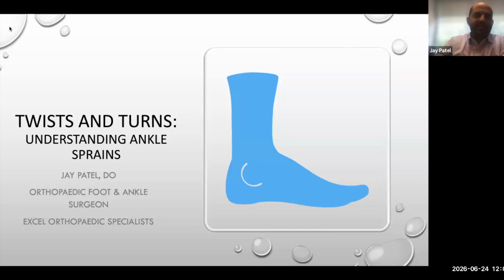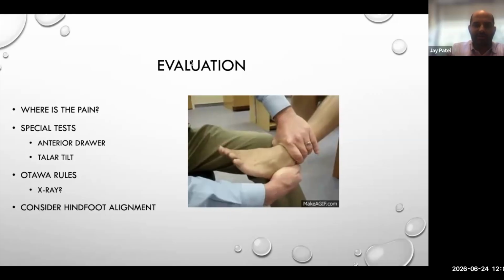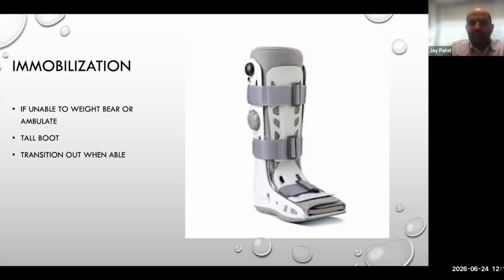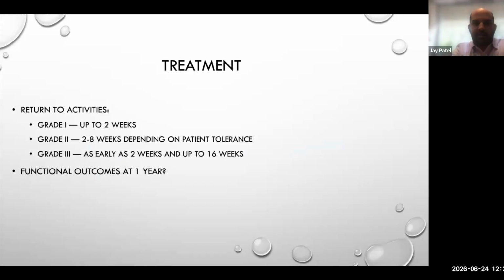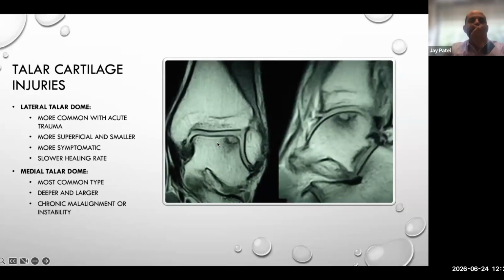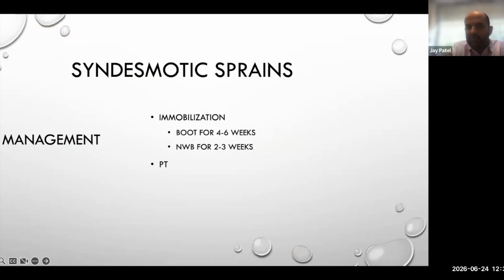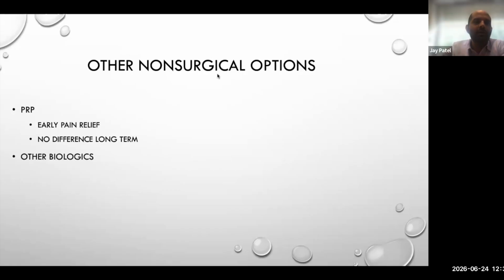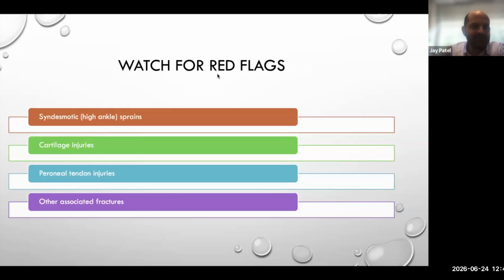Twists and Turns: Understanding Ankle Sprains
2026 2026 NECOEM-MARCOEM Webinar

Presented live on June 24, 2026 by:

Jay Patel, DO
Orthopaedic Foot and Ankle Surgeon
Excel Orthopaedic Specialists